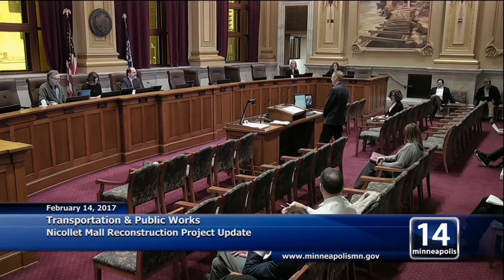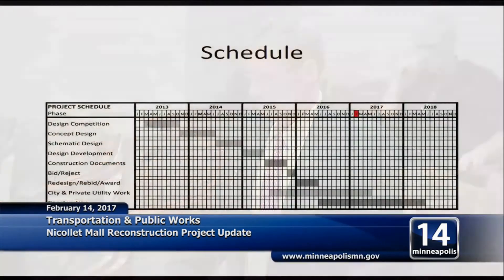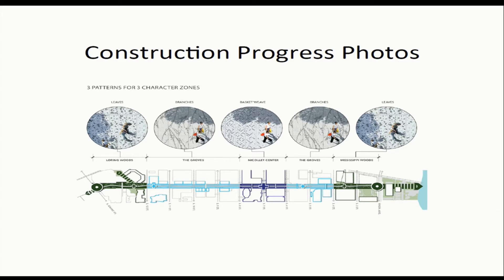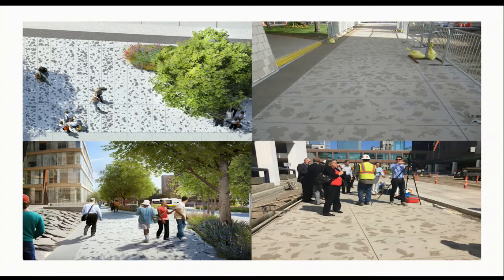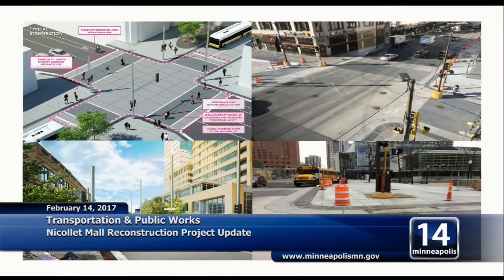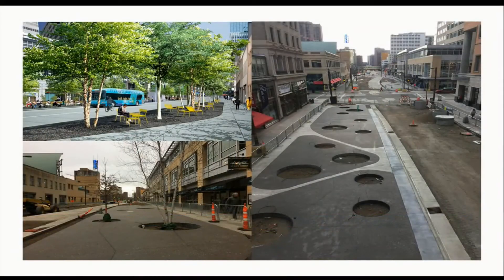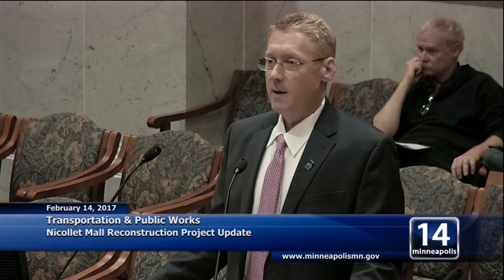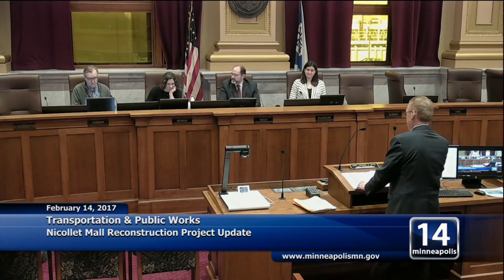Nicollet Mall Project Update | Feb 17 2017